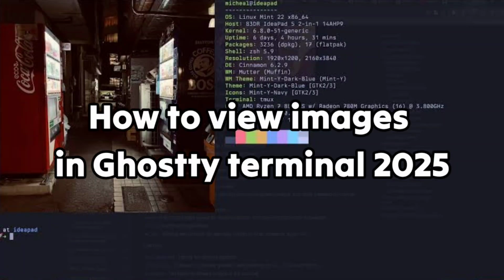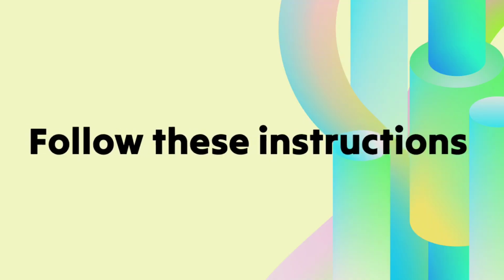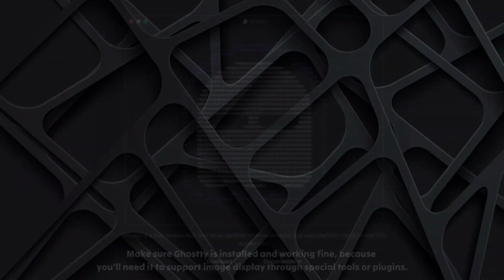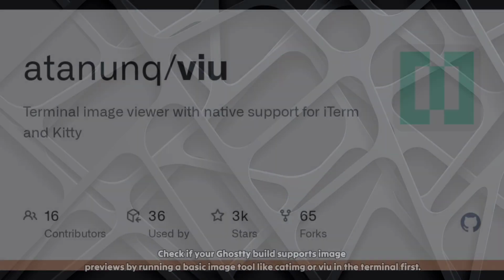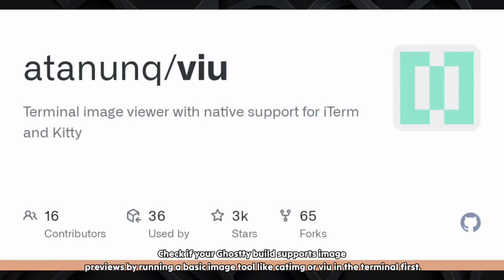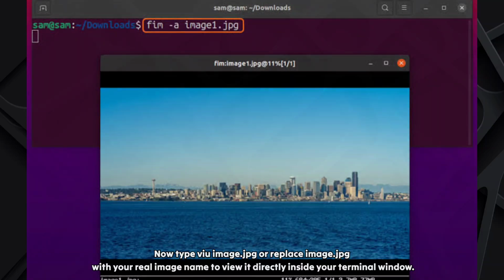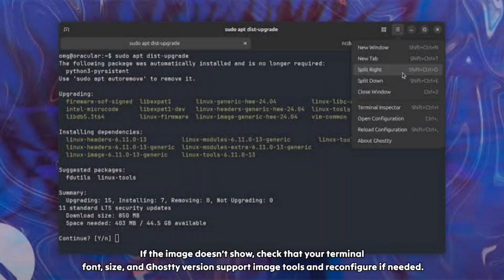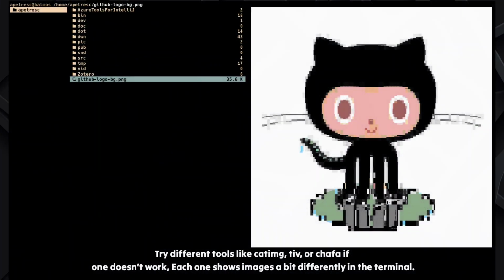How to view images in Ghostty terminal-2025 (display visuals right in shell) l SM Tech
🖼️ Curious about how to view images directly in Ghostty terminal? In this beginner-friendly tutorial, you'll learn the step-by-step method to display images inside the Ghostty terminal, ideal for developers, system admins, and tech enthusiasts across the USA, UK, Canada, France, and Europe.

Whether you're using macOS, Linux, or WSL, this guide walks you through everything you need to know—no complex setup required.

💡 What You’ll Learn in This Video:

How to install required tools (e.g. icat, imgcat, or compatible image viewers)

How to enable image preview support in Ghostty

How to display PNG, JPG, or SVG images

Troubleshooting tips for unsupported image formats

Bonus: Tips for integrating image previews into coding or dev workflows

🌍 Optimized for audiences in:
🇺🇸 United States
🇬🇧 United Kingdom
🇨🇦 Canada
🇫🇷 France
🇩🇪 Germany and wider Europe

📌 Perfect for developers, digital artists, or command-line users who want to bring visuals to the terminal without leaving the CLI experience.